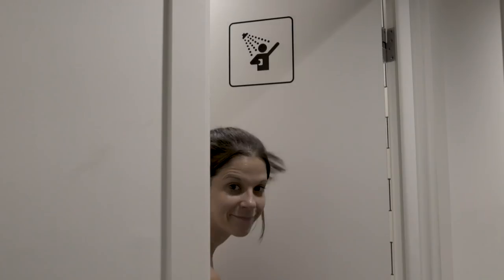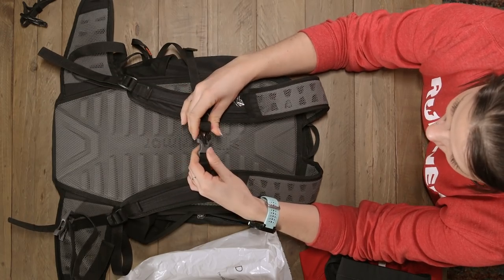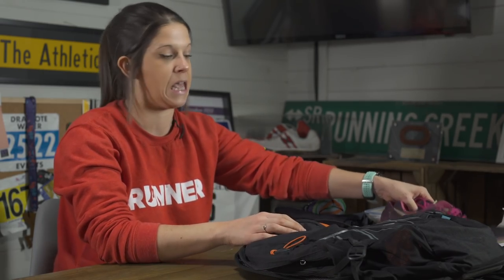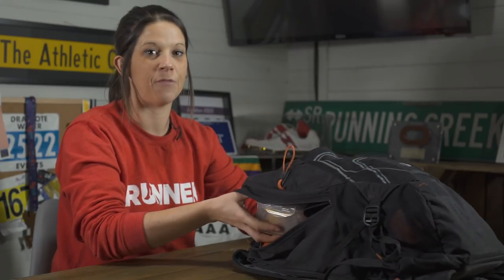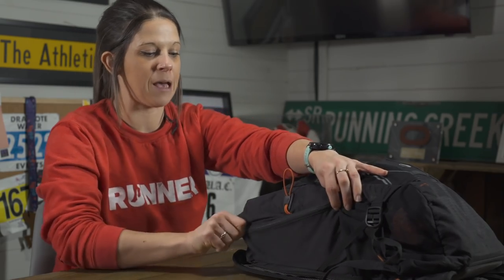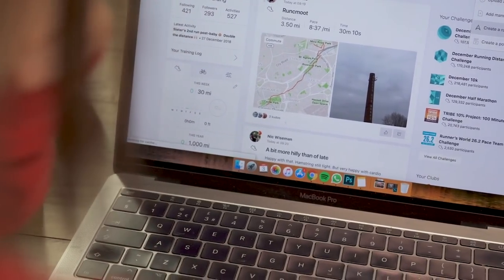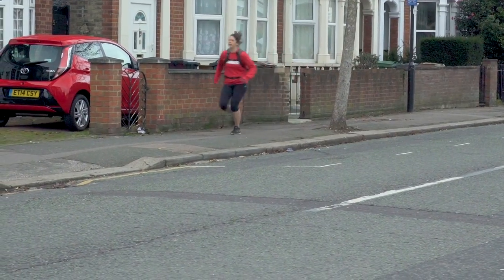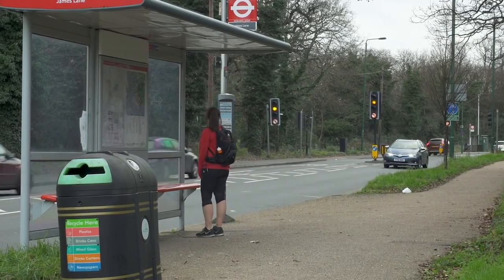HOW TO Run Commute | Top Tips For Running To Work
Whether you’ve only just started running or are a seasoned marathoner, runners often find it incredibly difficult to fit a run into their day - especially during the week when work, family and life get in the way.

Running to work has so many benefits so we've pulled together a load of tips and tricks to help you with your run commute.

↓↓ Have you got any more run commuting tips and tricks?

Read this far? Thanks! We would really appreciate it.